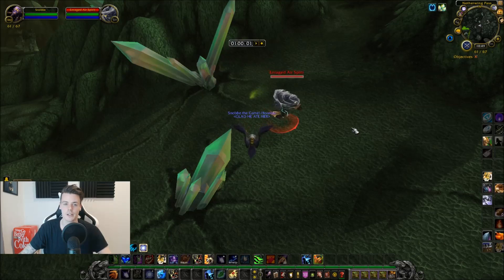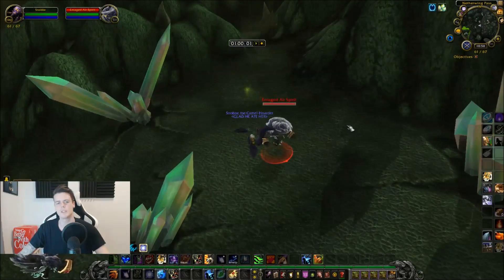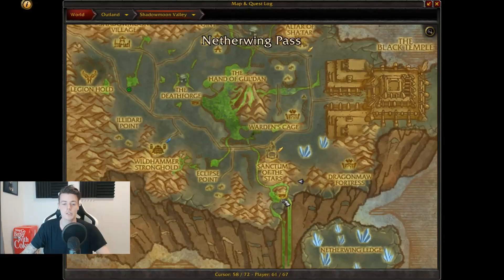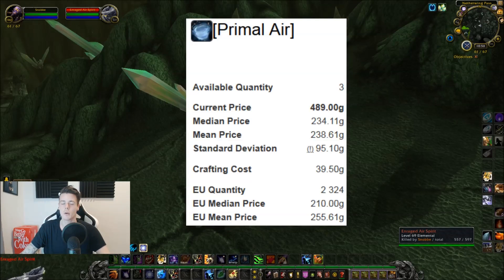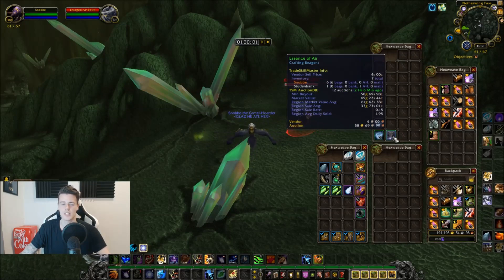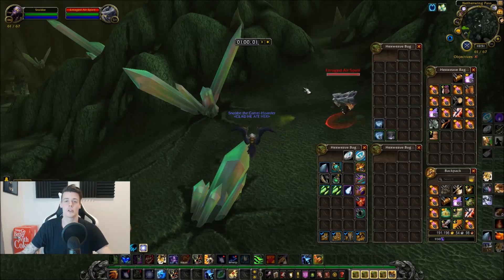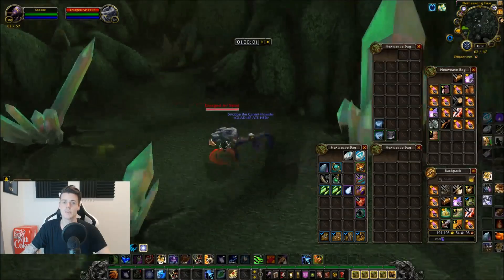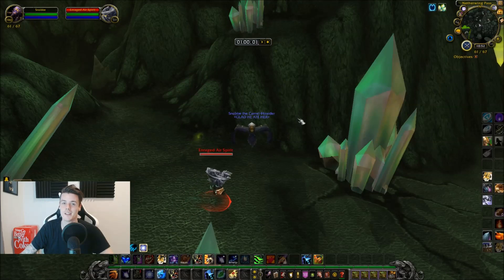WoW: Goldfarming | 6,000g - 10,000g | Primal Air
I Made an E-Book on How to achieve GOLDCAP! In this video we are farming for primal air.
Primal air usually sells for anywhere around 300g-500g these days!
Happy farming!